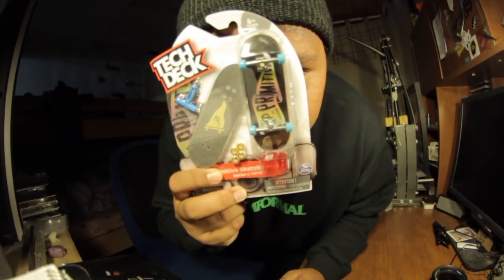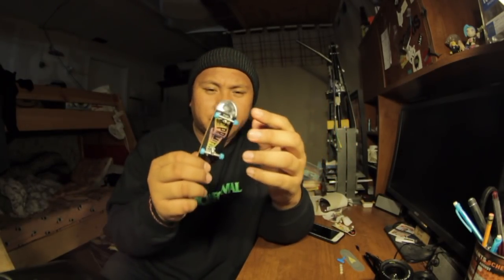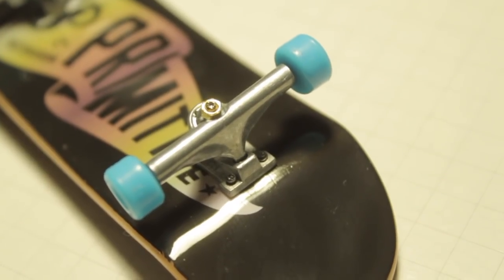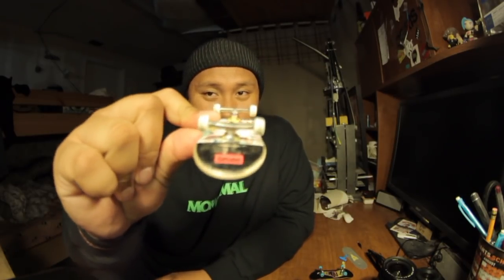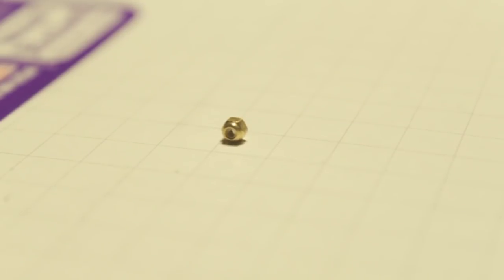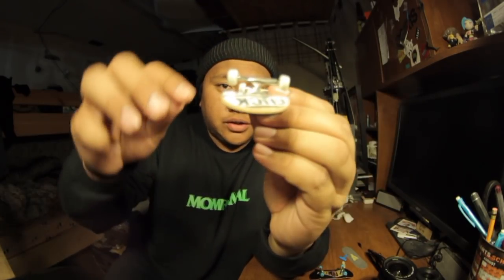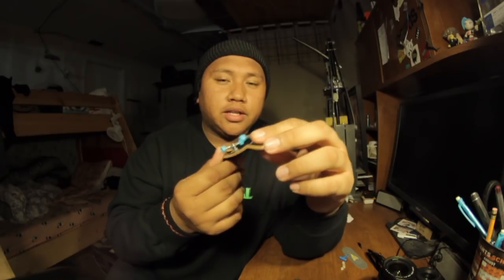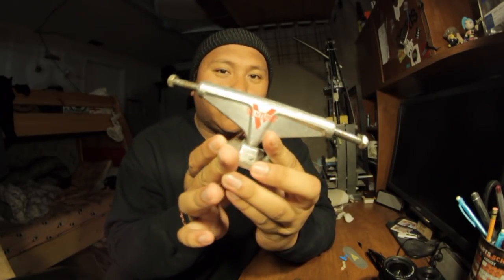32MM TECHDECK VS FINGERBOARD TRUCKS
WIN THE TECHDECK ON THIS VIDEO! LIKE THE VIDEO AND COMMENT DOWN! GOODLUCK.

Another Tech Deck vs Fingerboard video! But this time its the trucks! Enjoy the video I hope it helps you decide what trucks to buy next!